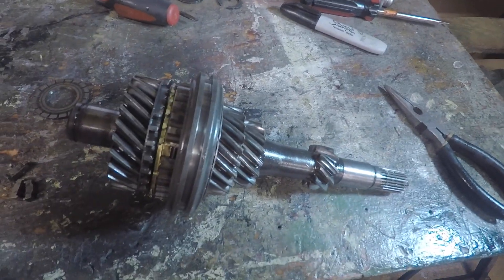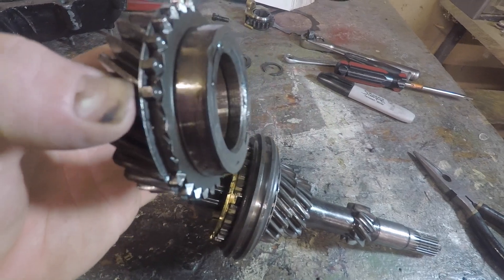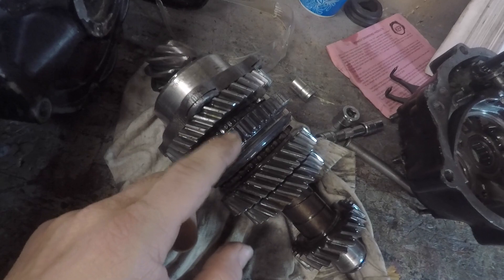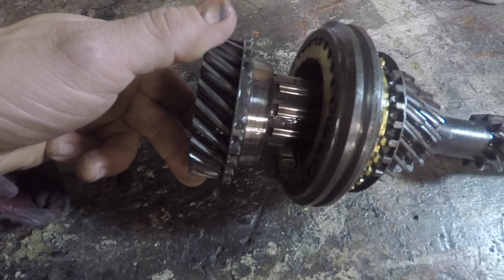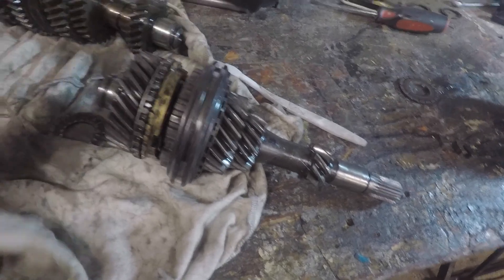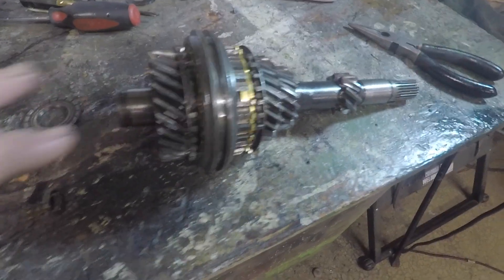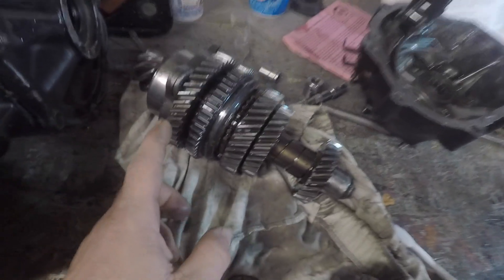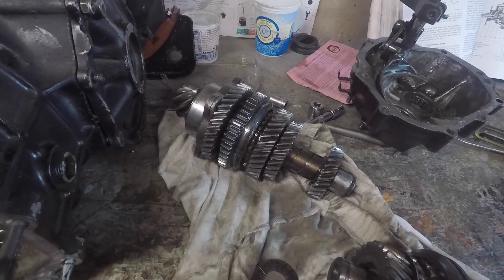VW Transmission Rebuild - Gear selection?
Problem: VW transmission "A" is popping out of fourth. I have another damaged transmission "B" with good gears that I'm going to use in the first transmission "A".

Should I use the primary shaft from "B" with all the good gears (including 4th), or push the gears off the shaft and put them on the original shaft that came with transmission "A"?

-Corbin